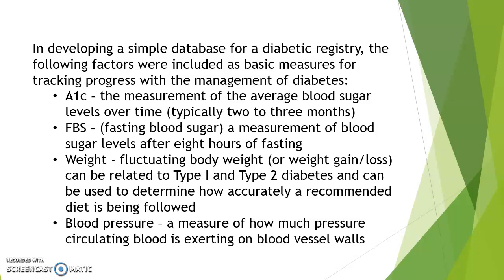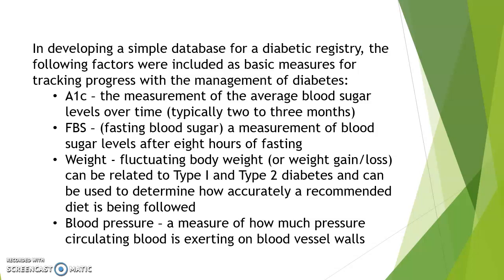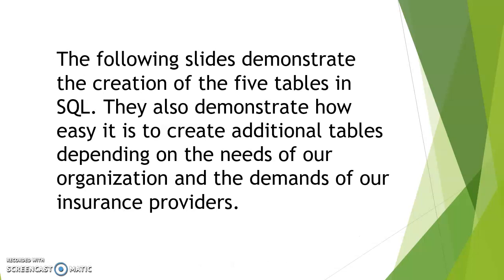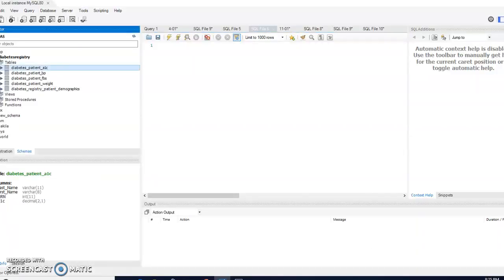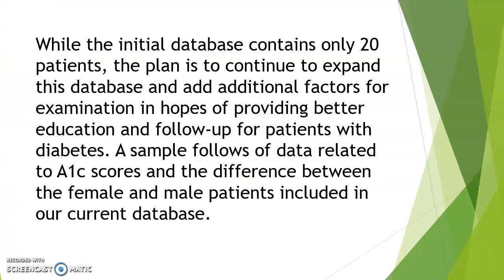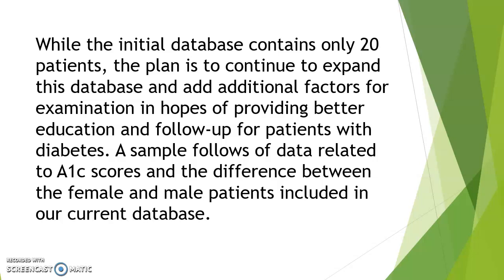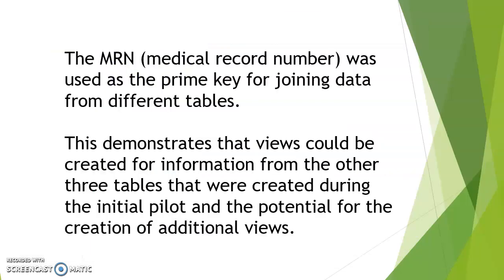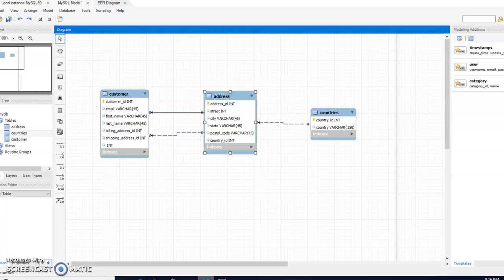Creating and Using a Diabetes Registry